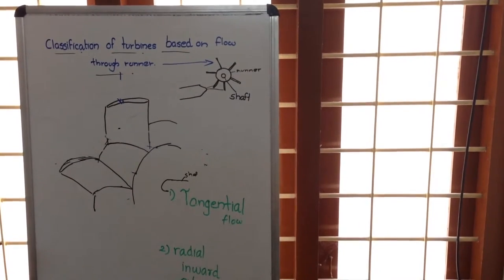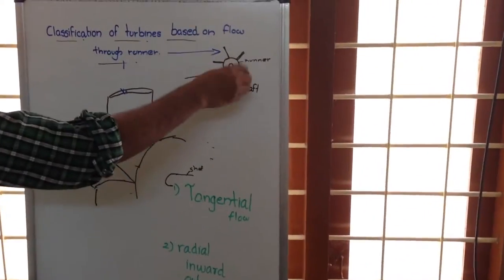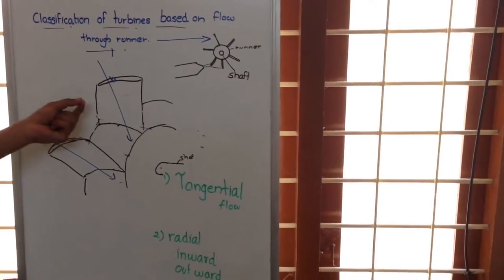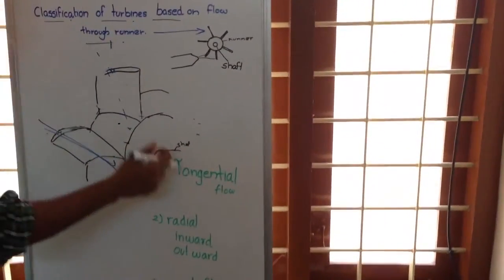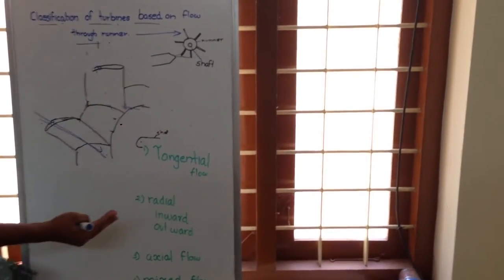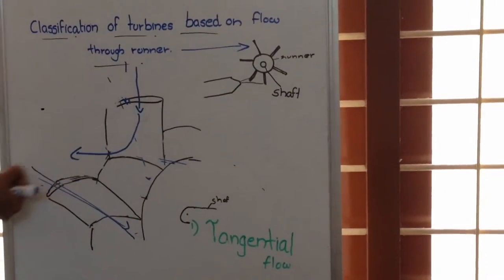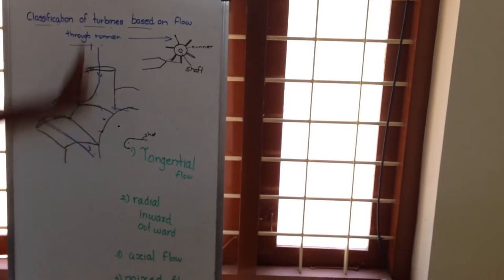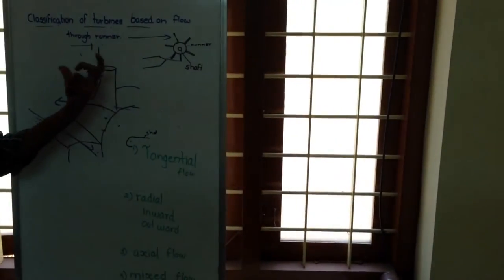Classification of Turbines Based on Flow(quickly!)🔥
1. Ray-Ban Unisex Sunglasses 2000 Rs
2. Apple iPhone 20000 Rs
3. Casio Chronograph Watch 4000 Rs
4. Nike Mid Casual Shoes 2000 Rs
5. W.O.W. Perfumes Black 500 Rs
6. Ben Martin Denim Shirt 500 Rs
7. Slim Fit Black Stretch Jeans 500 Rs
8. FabSeasons Unisex Cap 299 Rs
9. Woodland Leather Belt 700 Rs
10. JBL Go Bluetooth Speaker 1500 Rs
11. Boat Bluetooth Headphones 2500 Rs